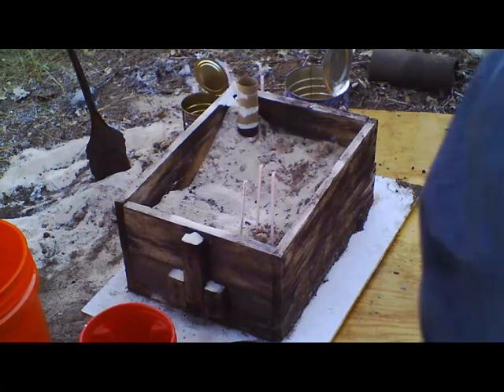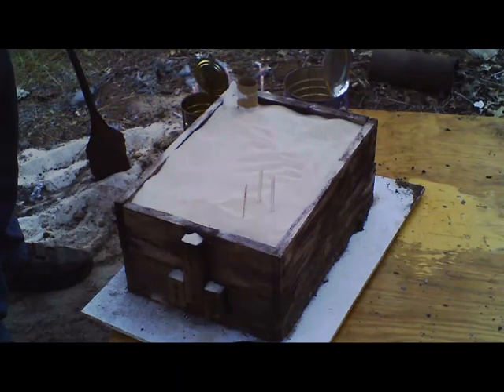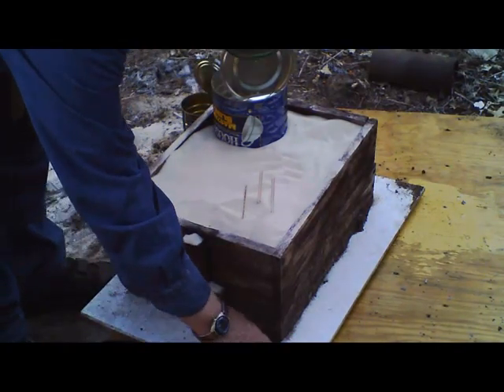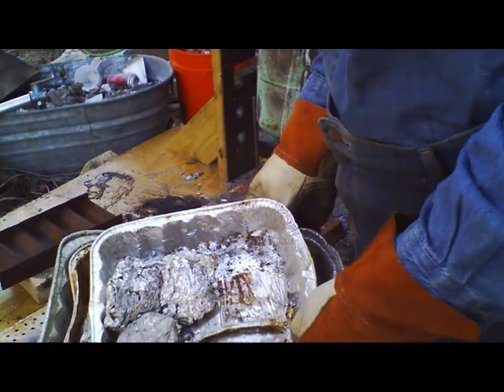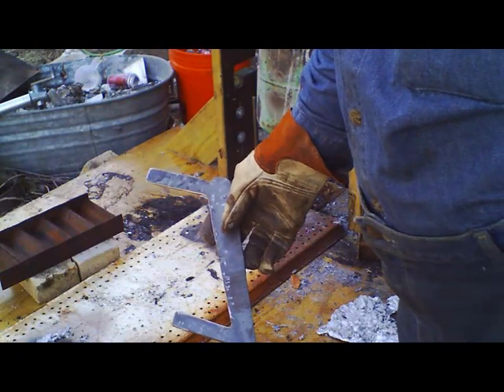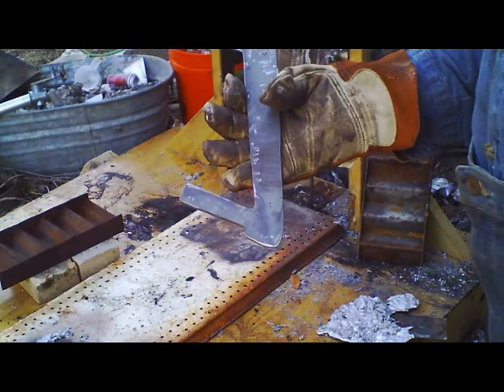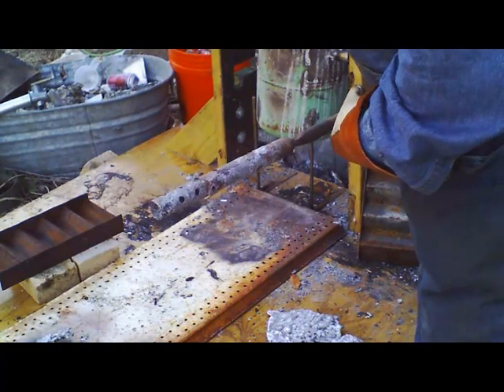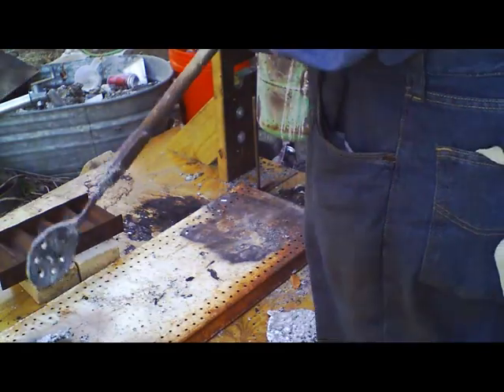Getting Started Part 2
Part #2 of how to do lost foam castings along with foundry tips and techniques.

Be sure to check out my furnace builds and other pointers